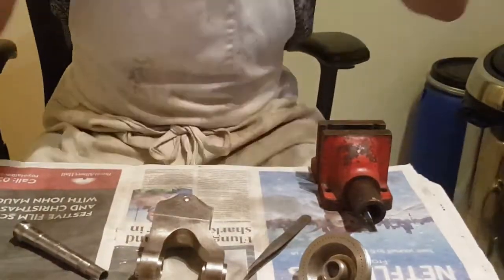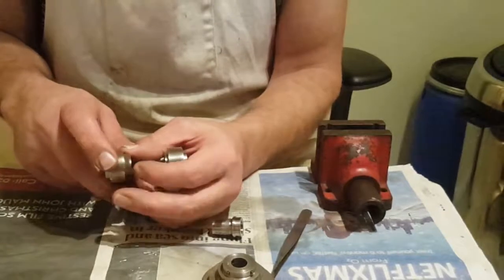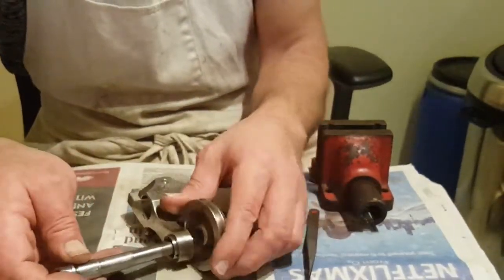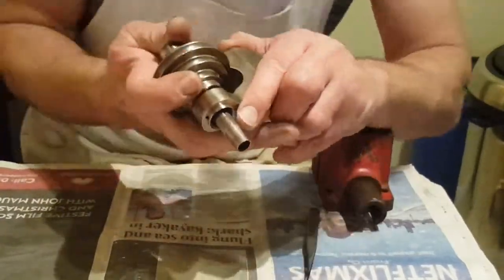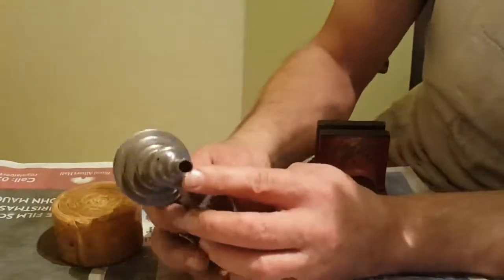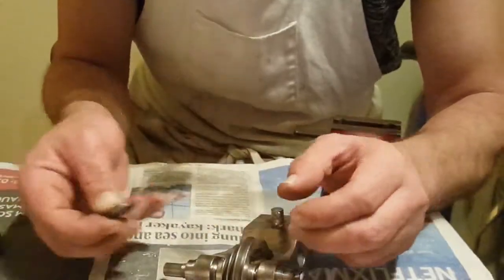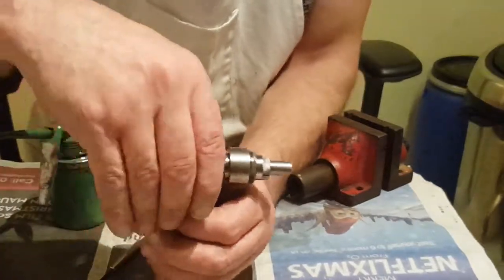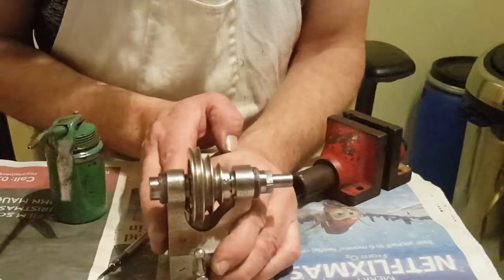Assembly of Wolf Jahn 8 mm watchmakers lathe headstock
Detailed assembly of a Wolf Jahn 8mm watchmakers lathe headstock.